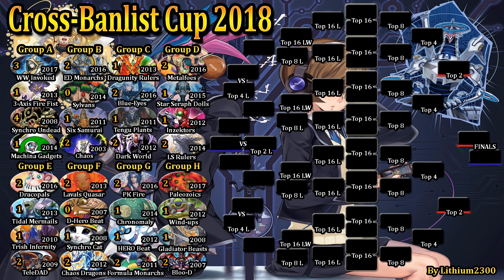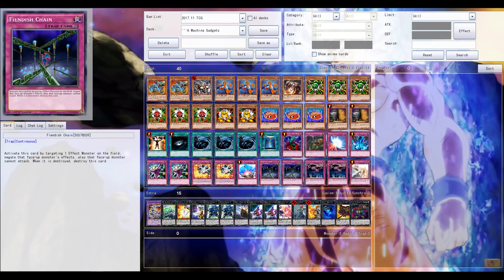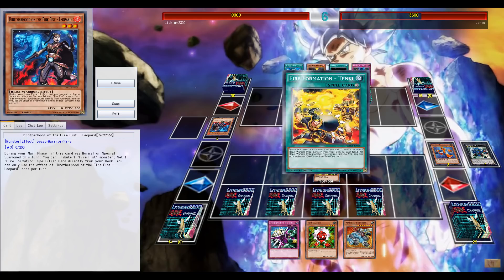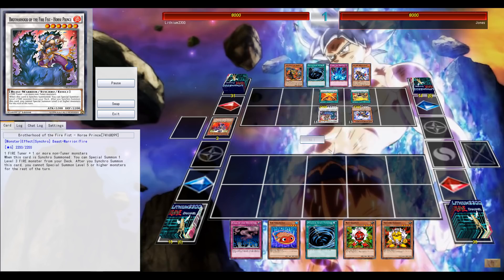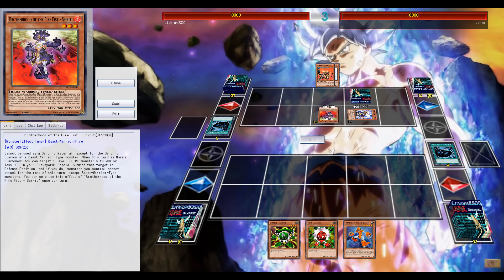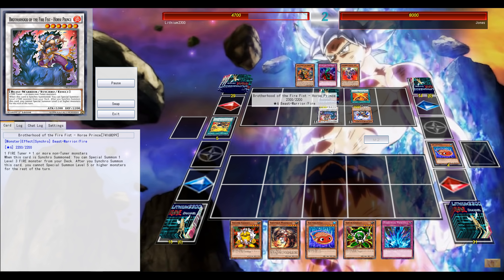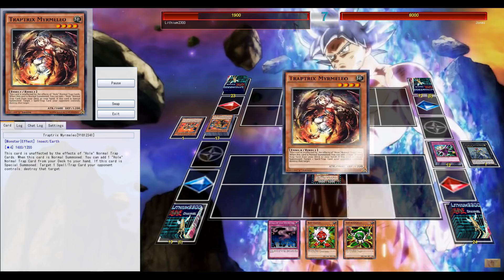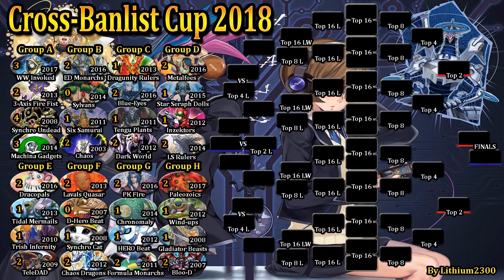Machina Gadgets (2014) vs. 3-Axis Fire Fist (2013) - Cross-Banlist Cup 2018 - Match #18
REDOX vs BLASTER!

Dueling Network: Lithium/Lithium2300
Devpro/YgoPro: Lithium